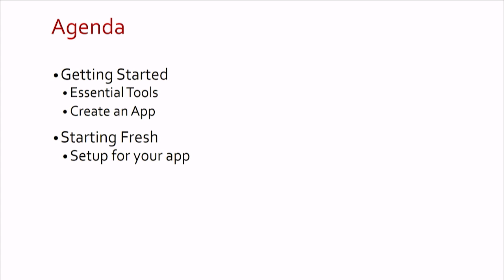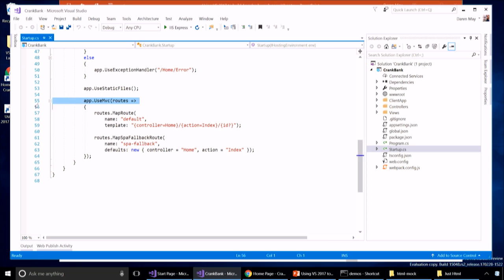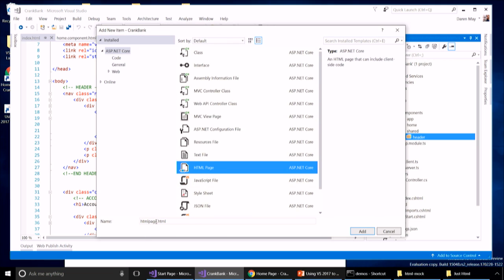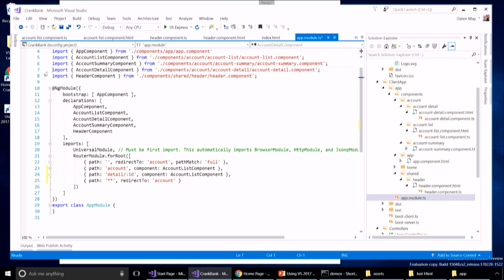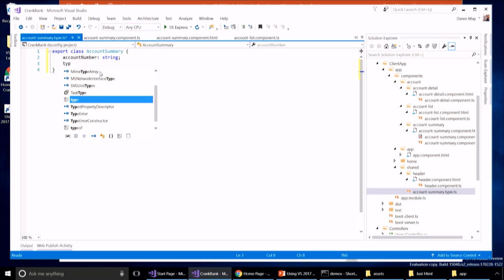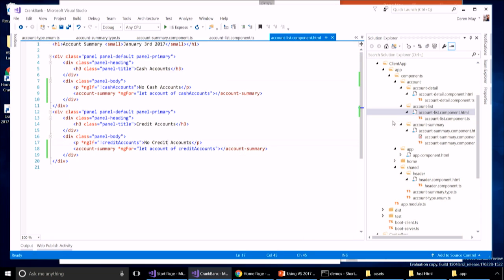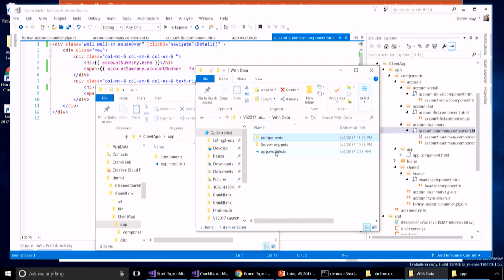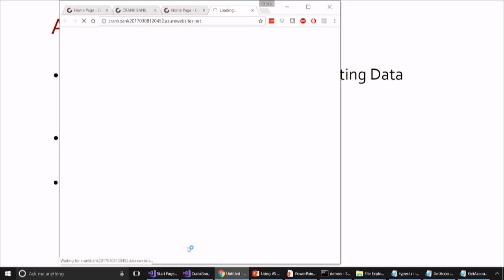Visual Studio 2017 Launch Building web apps powered by Angular 2 x using Visual Studio 2017